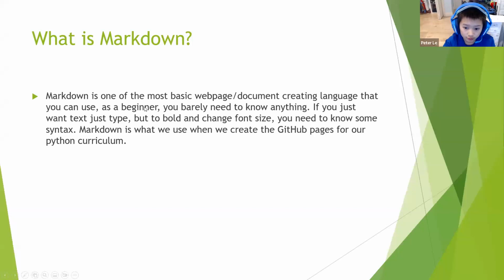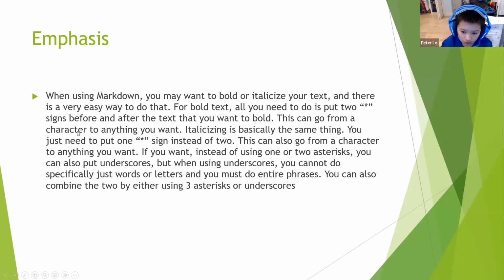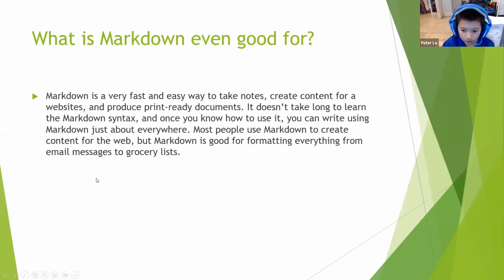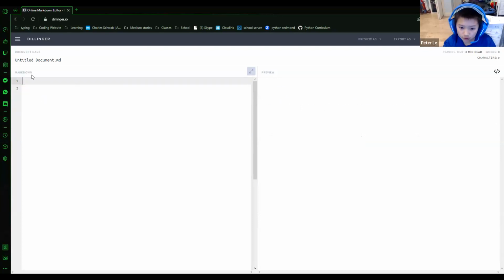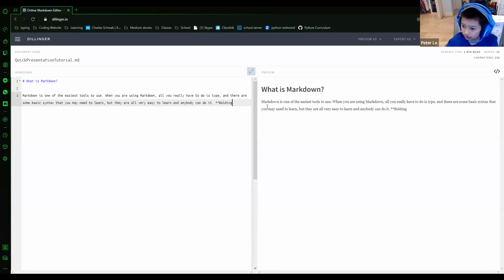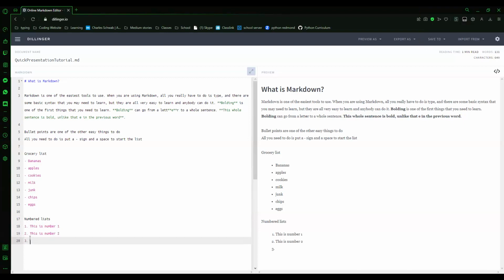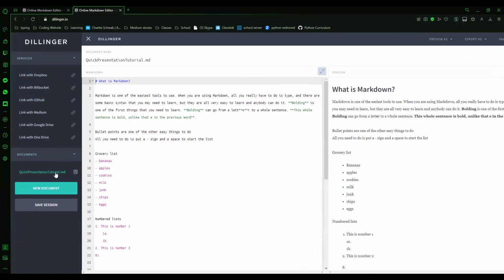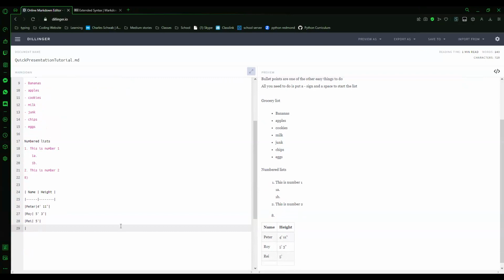Peter Le - Intro to Markdown